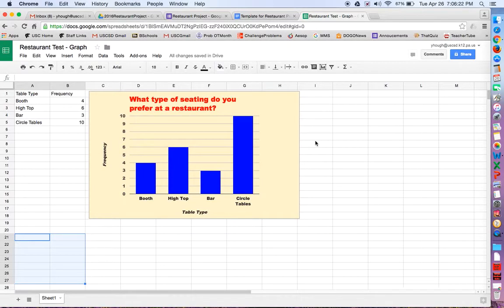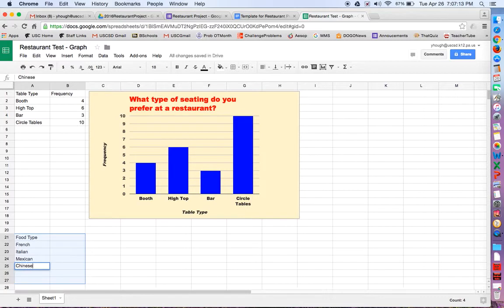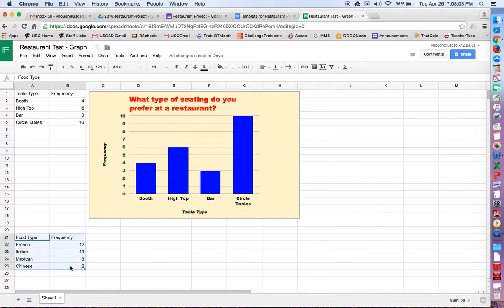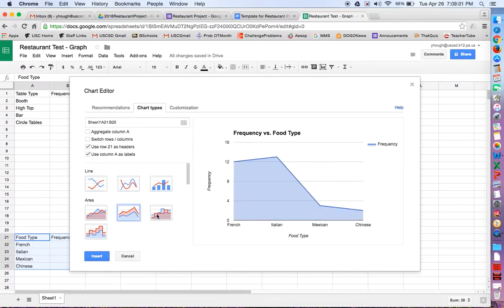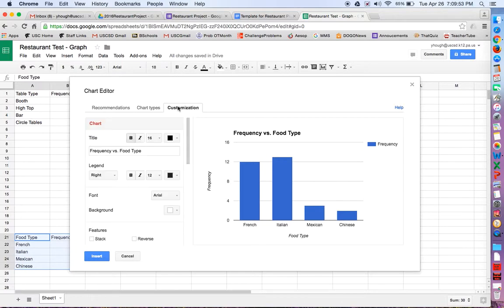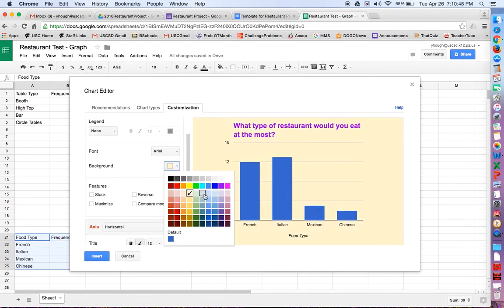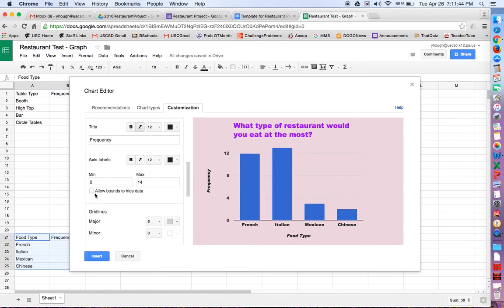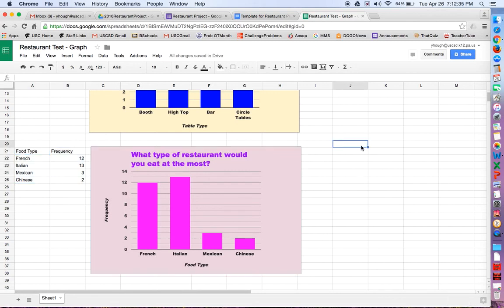Creating a Bar Graph in Google Sheets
For our 7th Grade Restaurant Project